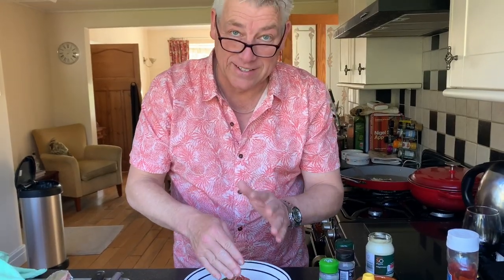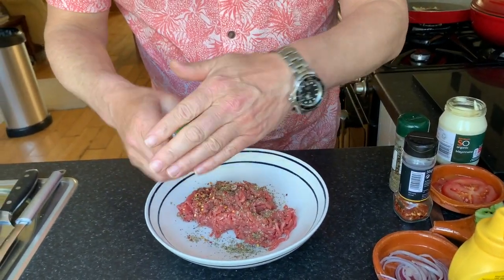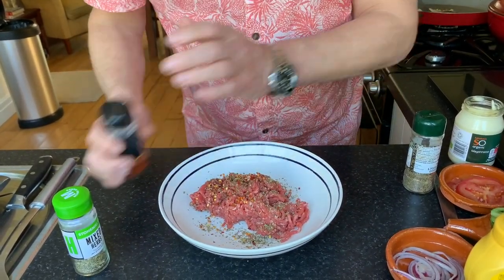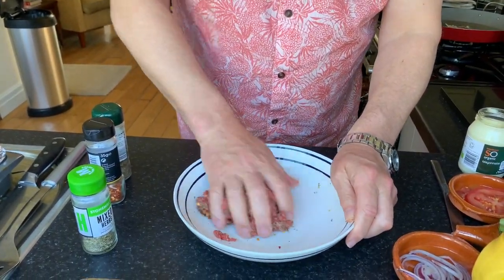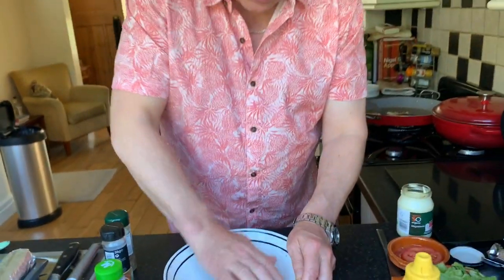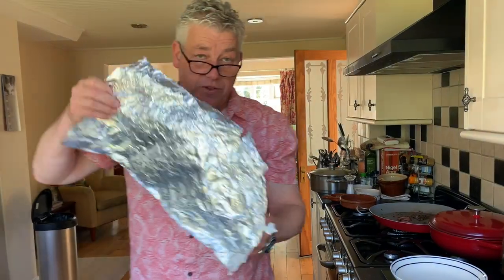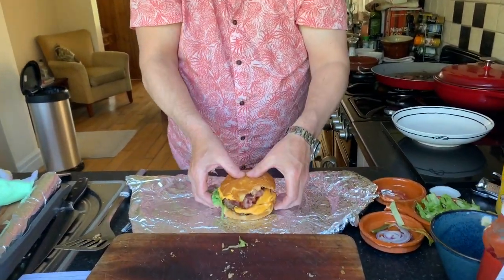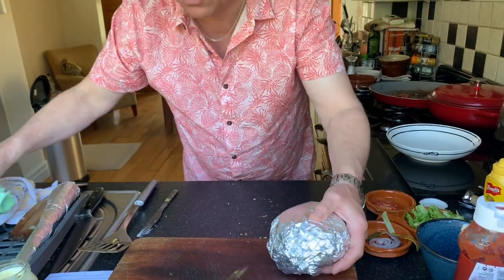FIVE GUYS COPYCAT DOUBLE CHEESEBURGER!! SUPERB!!!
GUYS, tuck into this FIVE GUYS STYLE BURGER, easy to make and will have you and your guests begging for more! It consists of CHEESE melted on two PATTIES with american mustard, Ketchup, pan fried caramelized onions topped with Bacon, Fresh TOMATO, pickles, and mayo set on a toasted BRIOCHE BUN. ENJOY!!!